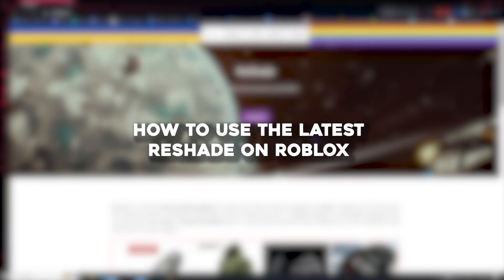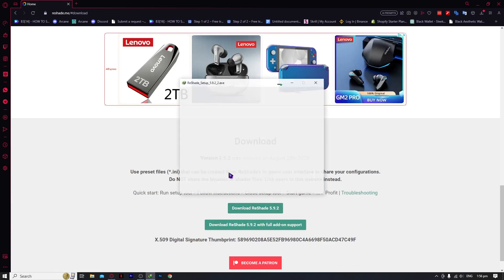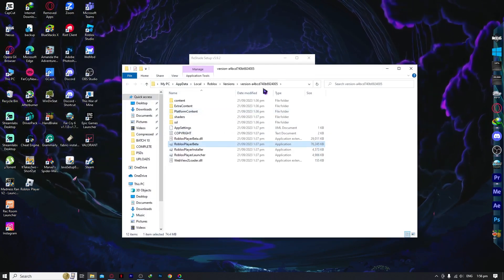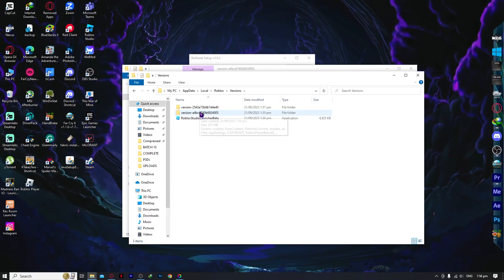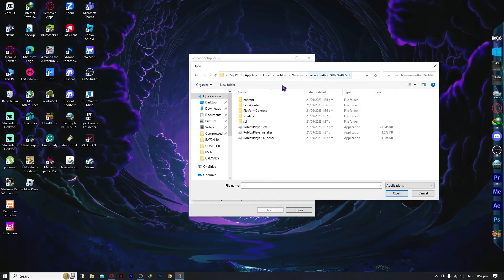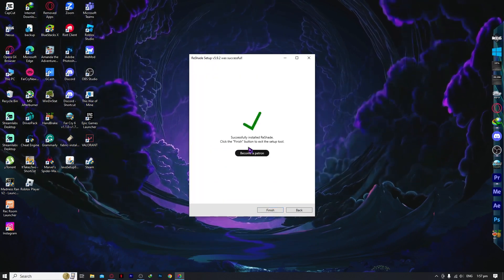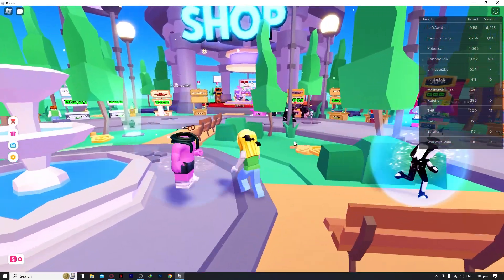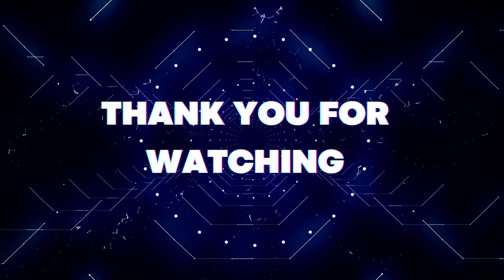How To Use The Latest Reshade On Roblox 2025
Do you want to know How To Use The Latest Reshade On Roblox? This video is for you! Learn How To Use The Latest Reshade On Roblox. Follow the step-by-step tutorial and know How To Use The Latest Reshade On Roblox. Let's get started!